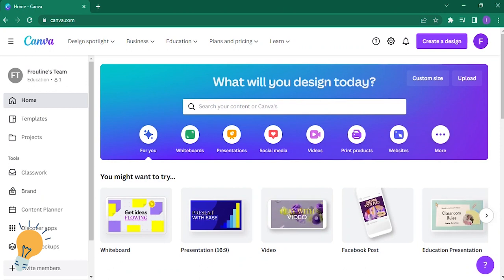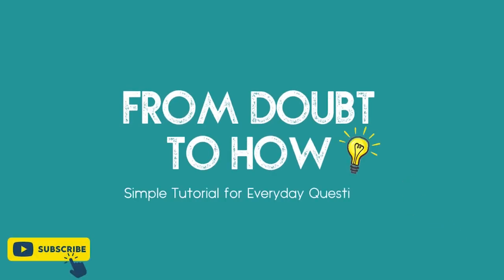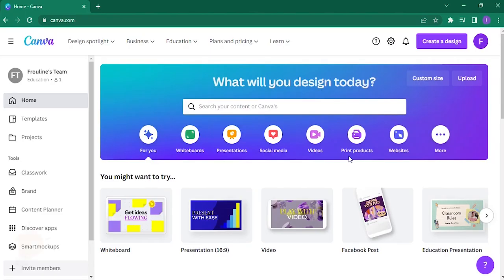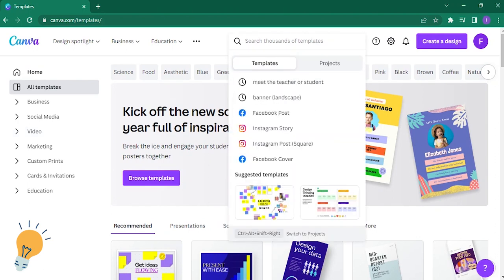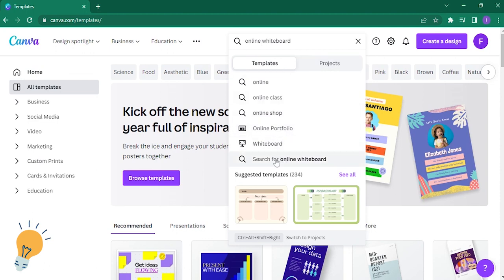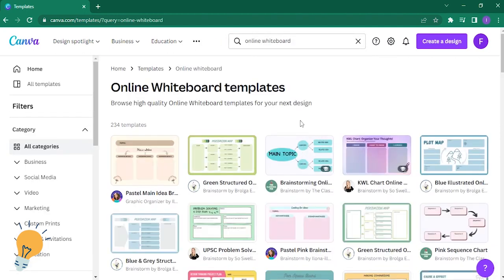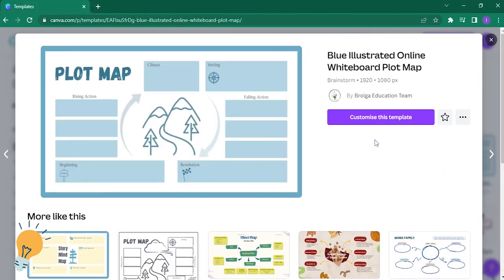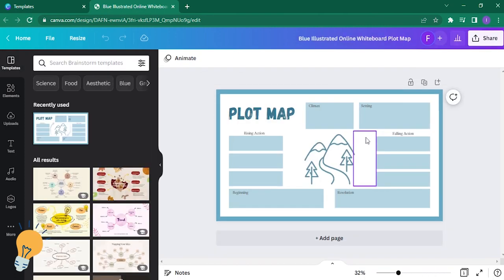How to create an online whiteboard template in Canva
In this video, I will show you how to create an online whiteboard template in Canva.